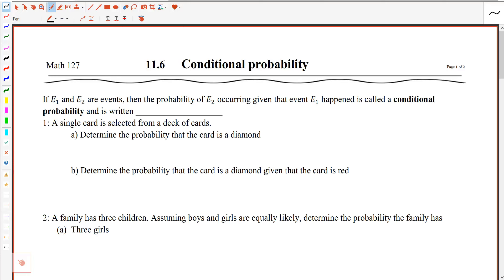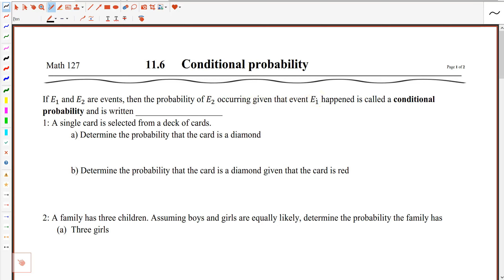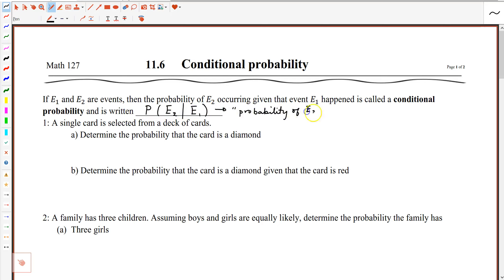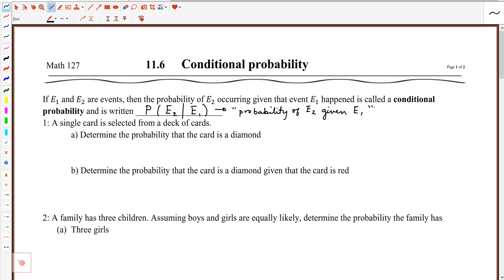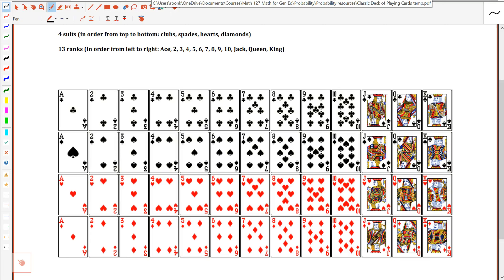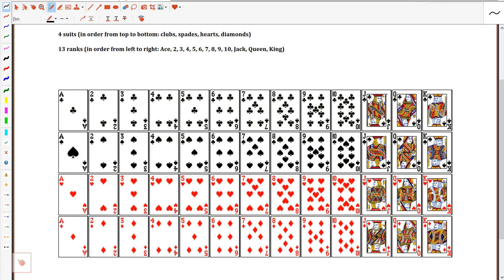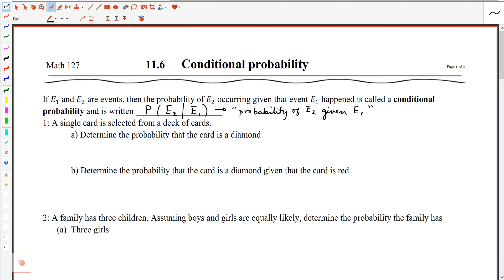Probability: Conditional Probability Introduction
Examples and definition of conditional probability looking at playing cards and using a tree diagram